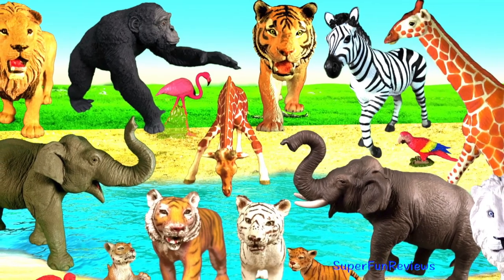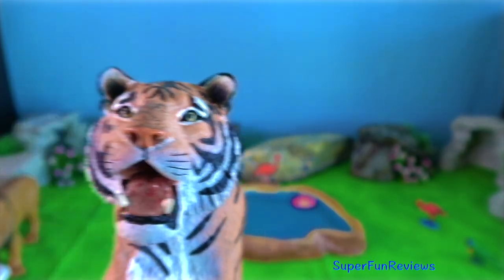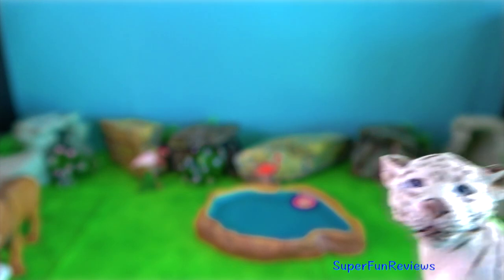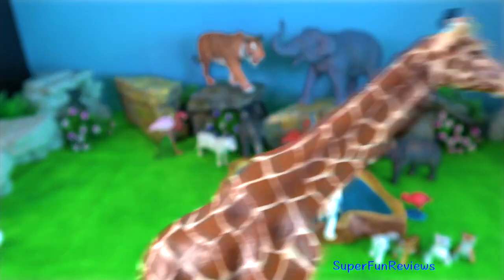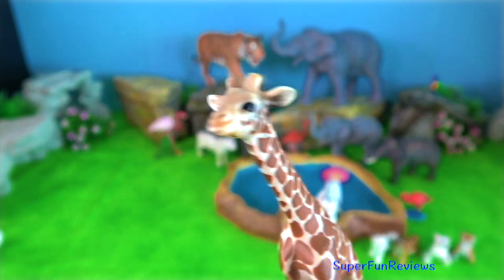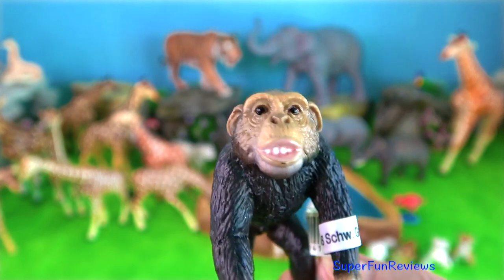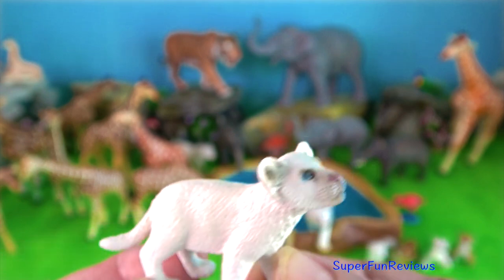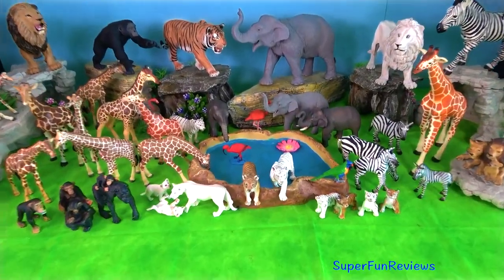Animals - Lion Tiger Elephant Chimpanzee Zebra Giraffe 13+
Animals - lion tiger elephant chimpanzee zebra giraffe 13+ Amazing lions tigers elephants chimpanzees zebras giraffes ❤️  enjoy!

🔥WARNING: This video is suitable for viewers aged 13+. This educational video includes some descriptive language about animal reproduction and uses words like promiscuous, copulate. sperm, testicles, copulation, baculum, penis.

The lion is an apex and keystone predator; although some lions scavenge when opportunities occur

Tigers use a stealthy approach, taking advantage of every rock, tree and bush as cover and rarely chase prey far. Tigers are silent, taking cautious steps and keeping low to the ground so they are not sighted or heard by the prey. They typically kill by ambushing prey, throwing the prey off balance with their mass as they leap onto it

Asian elephants - during the hottest hours of the day, are less active and spend time in shady areas. Asian elephants bathe frequently and submerge themselves in water to cool down. They can use their trunk to spray water or saliva on themselves. They cover themselves in mud or soil to keep their skin cool. The females and offspring live together in a group, while the males live in smaller groups or alone

Male chimpanzees exist in a linear dominance hierarchy. Top-ranking males tend to be aggressive even during dominance stability. Males maintain and improve their social ranks by forming coalitions, which have been characterised as "exploitative" and are based on an individual's influence in agonistic interactions.

Biting and kicking are a zebra's defense tactics. When threatened by lions, zebras flee, and when caught they are rarely effective in fighting off the big cats.

South African giraffe or Cape giraffe. Despite its long neck and legs, the giraffe's body is relatively short.  Located at both sides of the head, the giraffe's large, bulging eyes give it good all-round vision from its great height  Giraffes can close their muscular nostrils to protect against sandstorms and ants.

जंगली जानवर, বন্য প্রানী, वन्य प्राणी, காட்டு விலங்குகள், క్రూర మృగాలు, જંગલી પ્રાણીઓ, Animales salvajes, animais selvagens, Animali selvaggi, สัตว์ป่า, Động vật hoang dã,